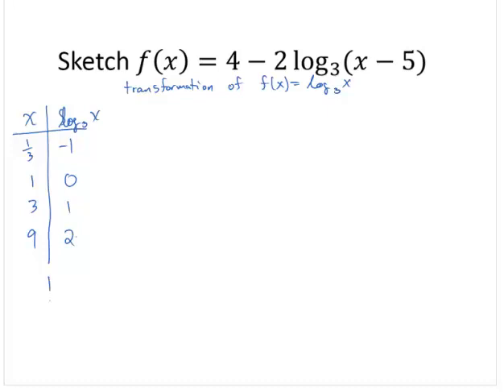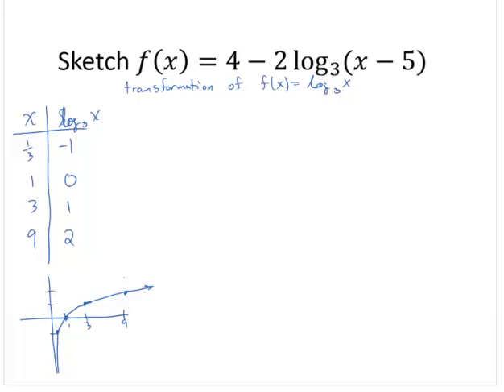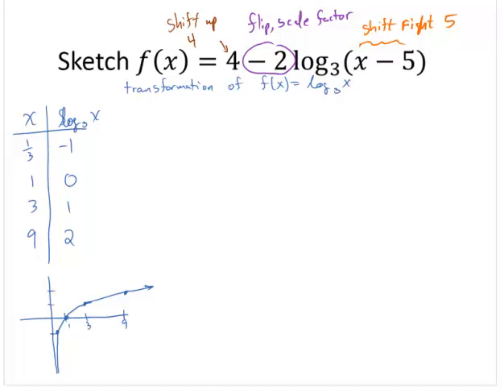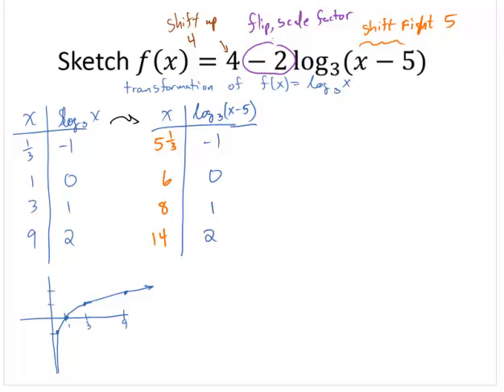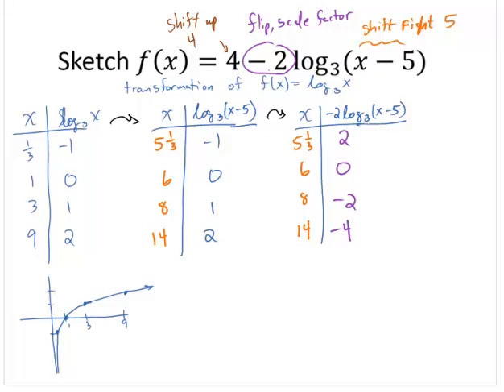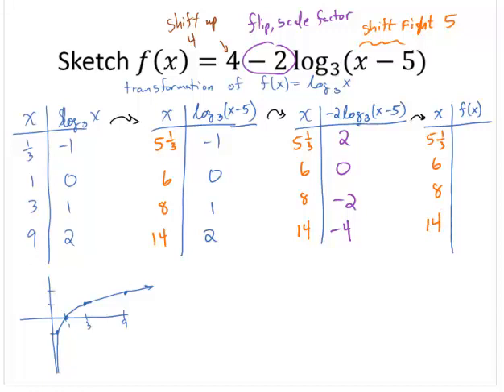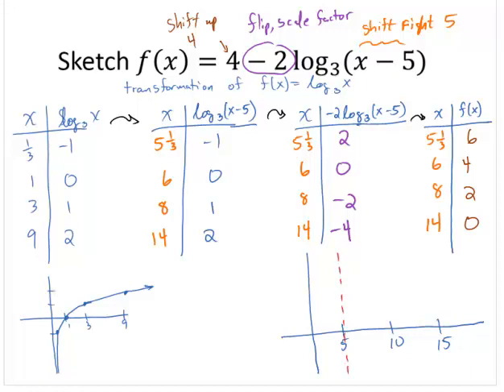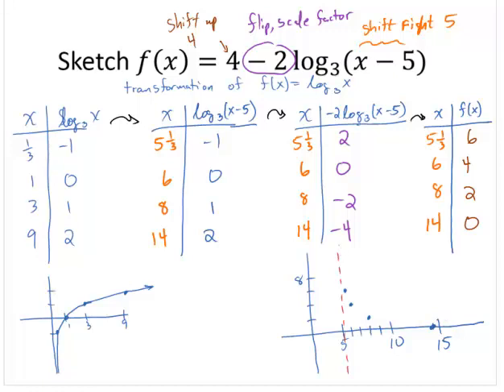Sketch Log function 2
Sketch a logarithmic function by considering the basic function and transformations